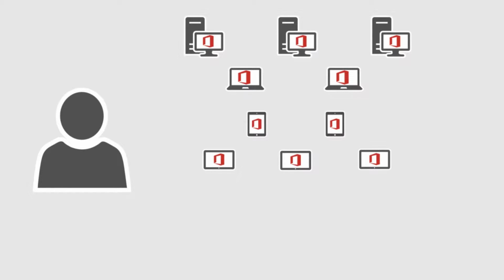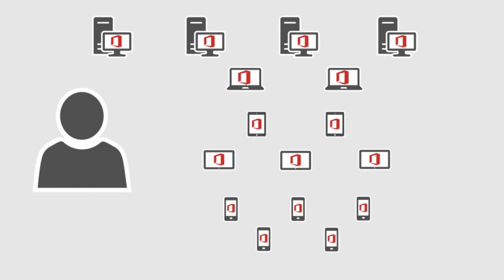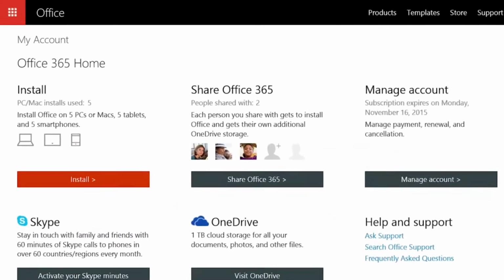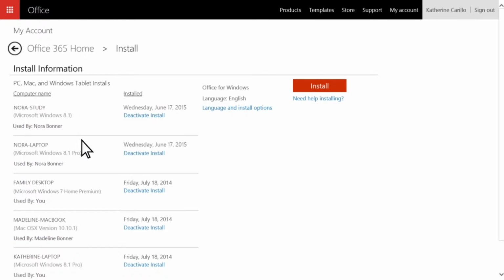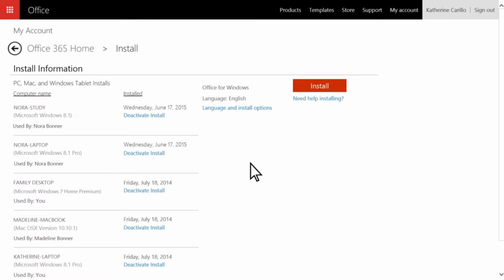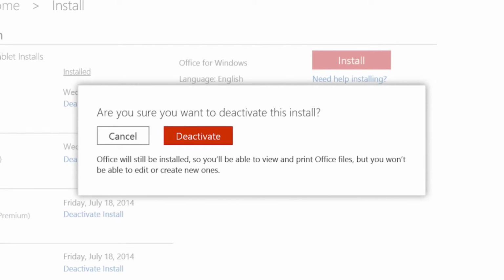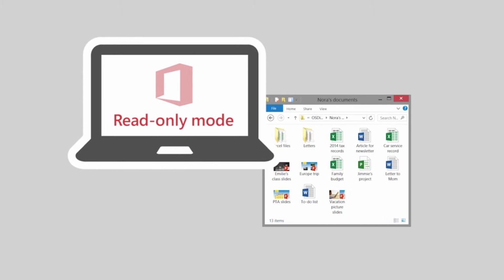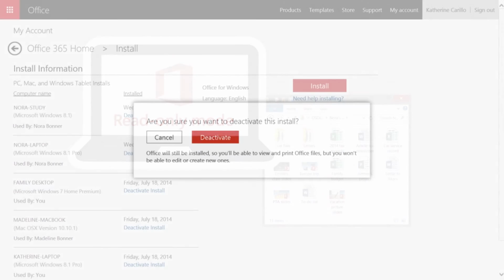How to Deactivate an Office 365 (Home) installation.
With an Office 365 Home subscription, you can install Office on up to 5 PCs or Macs, 5 tablets, and 5 smartphones. If you’ve used up all your installs and want to add another, you’ll need to deactivate one of the existing installs. Here you can see all of my PC and Mac installs are being used, totally you have 25 licenses. My son wants to install Office on his new laptop, so I’ll need to deactivate one of these installs first. My wife has volunteered to give up one of her installs, so on the Install page, I find the computer, and choose Deactivate Install. A reminder appears to let me know that deactivating Office doesn’t uninstall it--it just puts it into read-only mode. All the documents are still there, and my wife can view or print them. She just can’t edit them or create new ones on that computer. She can still use the full functionality of Office programs on her other computer. Back on My Account page, I choose Share Office 365, and now when I invite my son to share my subscription, he’ll have an Office install available to use. Please take a closer look at my other Office 365 video's from the tag in this video.
Office 365 होम सब्सक्रिप्शन के साथ, आप 5 पीसी या मैक, 5 टैबलेट, और 5 स्मार्टफोन तक कार्यालय स्थापित कर सकते हैं। यदि आपने अपने सभी इंस्टॉलेशन का उपयोग किया है और किसी अन्य को जोड़ना चाहते हैं, तो आपको मौजूदा इंस्टॉलेशन में से एक को निष्क्रिय करने की आवश्यकता होगी यहां आप देख सकते हैं कि मेरे सभी पीसी और मैक इंस्टॉलेशन का उपयोग किया जा रहा है, पूरी तरह आपके पास 25 लाइसेंस हैं मेरा बेटा अपने नए लैपटॉप पर कार्यालय स्थापित करना चाहता है, इसलिए मुझे इनमें से किसी भी इंस्टॉल को निष्क्रिय करना होगा मेरी पत्नी ने अपने एक इंस्टास को छोड़ने के लिए स्वयंसेवा किया है, इसलिए इंस्टॉलेशन पृष्ठ पर, मुझे कंप्यूटर मिल रहा है, और इंस्टॉल को निष्क्रिय करें चुनें। एक अनुस्मारक मुझे यह बताने के लिए प्रतीत होता है कि कार्यालय को निष्क्रिय करने से उसे अनइंस्टॉल नहीं किया जाता है - यह केवल पढ़ने के लिए मोड में डालता है सभी दस्तावेज अभी भी मौजूद हैं, और मेरी पत्नी उन्हें देख या प्रिंट कर सकती हैं। वह सिर्फ उस कंप्यूटर पर उन्हें संपादित नहीं कर सकती या नये बना सकते हैं। वह अभी भी अपने अन्य कंप्यूटर पर ऑफिस प्रोग्राम्स की पूर्ण कार्यक्षमता का उपयोग कर सकती है मेरा खाता पृष्ठ पर वापस जाएं, मैं ऑफिस 365 का चयन करता हूं, और अब जब मैं अपने बेटे को मेरी सदस्यता साझा करने के लिए आमंत्रित करता हूं, तो उसके पास उपयोग करने के लिए एक Office इंस्टॉल उपलब्ध होगा। कृपया इस वीडियो के टैग से मेरे अन्य कार्यालय 365 वीडियो पर एक करीब से नजदीक देखें।
Office 365 Home Subscription을 사용하면 최대 5 대의 PC 또는 Mac, 5 개의 태블릿 및 5 개의 스마트 폰에 Office를 설치할 수 있습니다. 모든 설치를 모두 고쳤고 다른 설치를 추가하려면 기존 설치 중 하나를 비활성화해야합니다. 여기 내 PC와 Mac 설치가 모두 사용되고 있음을 볼 수 있습니다. 완전히 라이센스가 25 개 있습니다. 아들은 새 랩톱에 Office를 설치하려고하므로 먼저이 설치 중 하나를 비활성화해야합니다. 아내는 설치 중 하나를 포기하겠다고 자원하여 설치 페이지에서 컴퓨터를 찾은 다음 설치 비활성화를 선택합니다. 알림을 비활성화하면 Office를 비활성화해도 제거되지 않는다는 것을 알 수 있습니다. 단지 읽기 전용 모드로 설정됩니다. 모든 문서가 그대로 있으며 아내도 볼 수 있거나 인쇄 할 수 있습니다. 그녀는 컴퓨터에서 편집하거나 새 컴퓨터를 만들 수 없습니다. 그녀는 여전히 다른 컴퓨터에서 Office 프로그램의 모든 기능을 사용할 수 있습니다. 내 계정 페이지로 돌아 가기, Office 365 공유를 선택하면 내 아들이 내 구독을 공유하도록 초대하면 사용할 수있는 Office 설치가 생깁니다. 이 비디오의 태그에서 다른 Office 365 비디오를 자세히 살펴보십시오.
Com uma assinatura do Office 365 Home, você pode instalar o Office em até 5 PCs ou Macs, 5 tablets e 5 smartphones. Se você usou todas as suas instalações e deseja adicionar outra, você precisará desativar uma das instalações existentes. Aqui você pode ver todas as instalações do meu PC e Mac estão sendo usadas, você tem 25 licenças totalmente. Meu filho quer instalar o Office em seu novo laptop, então preciso desativar uma dessas instalações primeiro. Minha esposa se ofereceu para desistir de uma de suas instalações, então na página Instalar, encontro o computador e escolha Desativar Instalar. Uma lembrança parece me informar que desativar o Office não o desinstala - ele apenas coloca o modo somente leitura. Todos os documentos ainda estão lá, e minha esposa pode vê-los ou imprimi-los. Ela simplesmente não pode editá-los ou criar novos nesses computadores. Ela ainda pode usar a funcionalidade completa dos programas do Office em seu outro computador. De volta à página Minha conta, eu escolho compartilhar o Office 365, e agora, quando convido meu filho a compartilhar minha assinatura, ele terá uma instalação do Office disponível para usar. Por favor, veja mais atentamente os meus outros vídeos do Office 365 da tag neste vídeo.